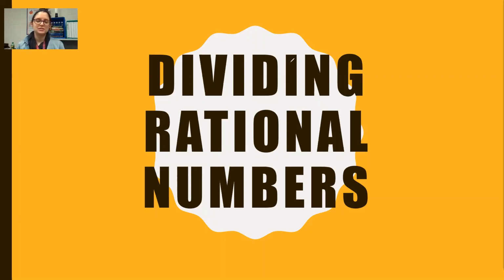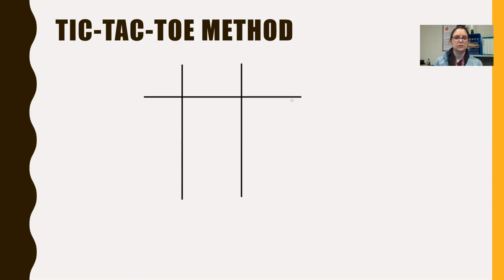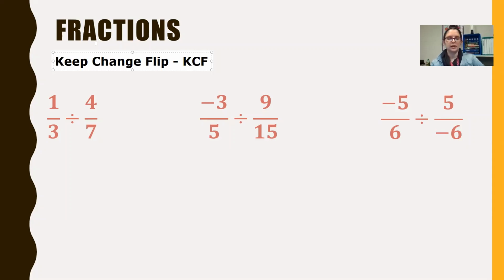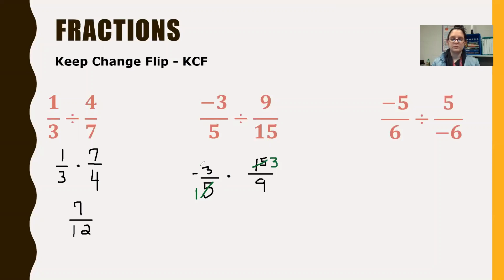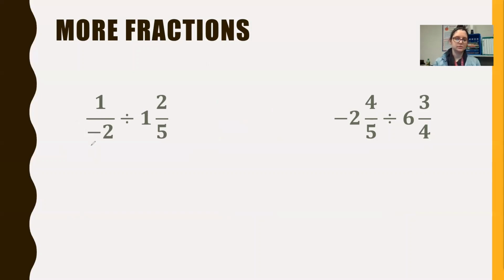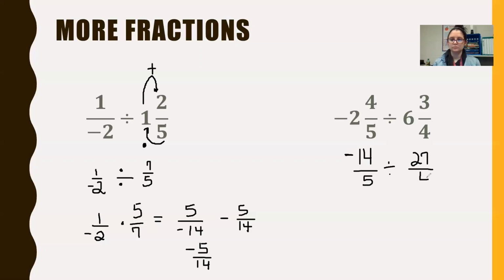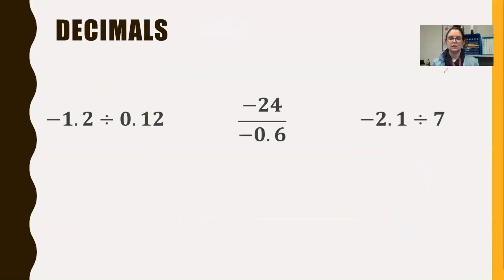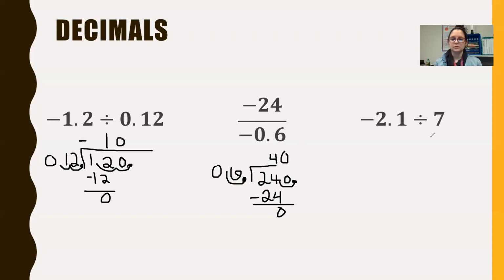Dividing Rational Numbers | Math with Mrs. V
In this video, we will review how to divide rational numbers (fractions and decimals).

Standard: MGSE7.NS.2